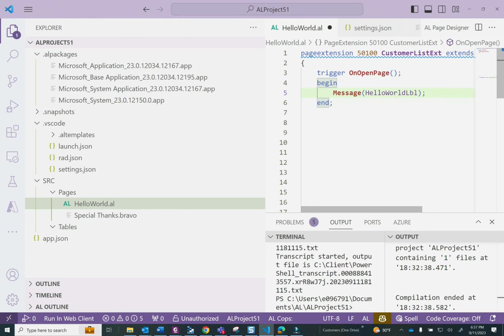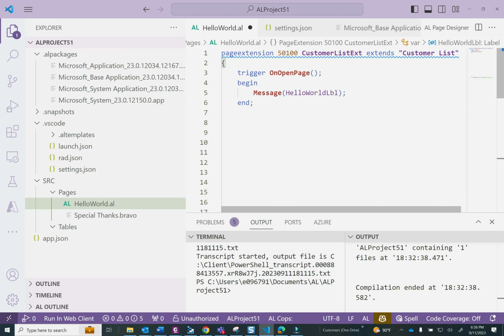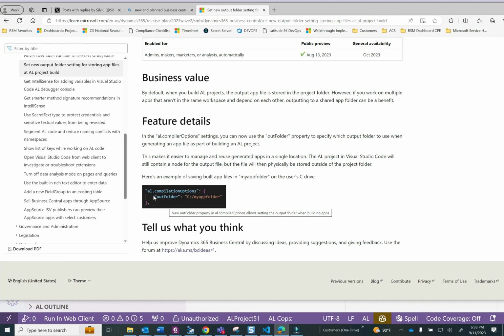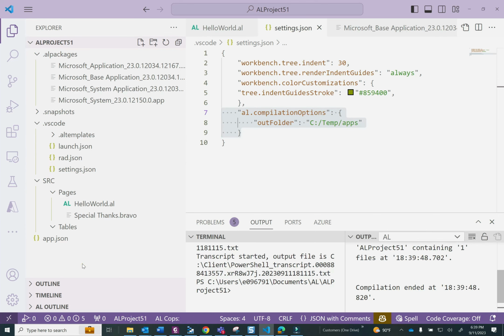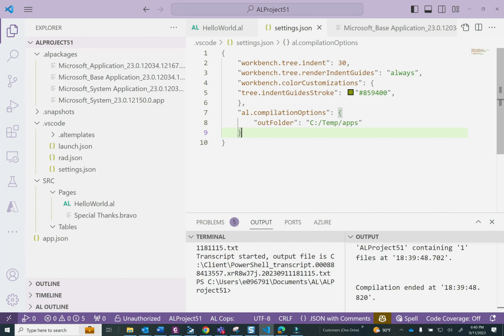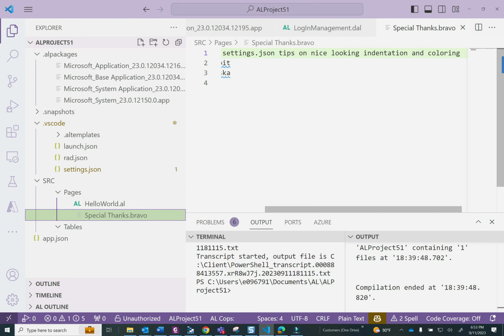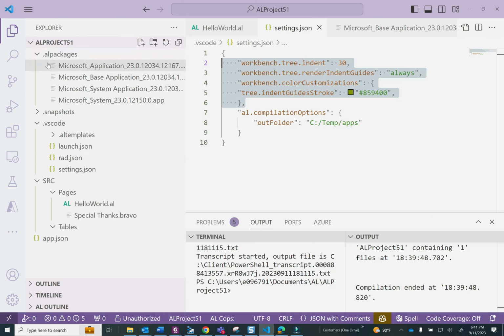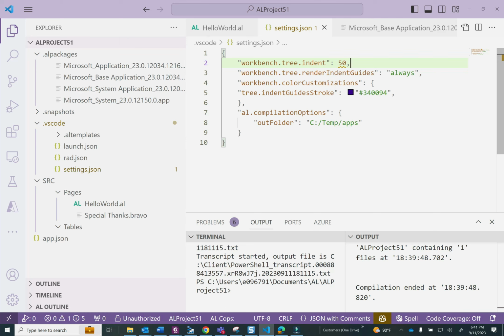3 tips for AL developers in Business Central wave 2 (Preview)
AL and Visual Studio Code development tips
1. You can hover over labels now and you immediately see the string associated.
2. You can produce the app files in a folder of your choice.
3. And a neat tip I discovered on Twitter related to VS Code (AL) projects tree indentation.
Give @catalinmpit and @JeremyVyska a follow!